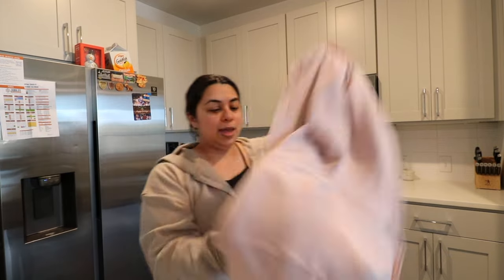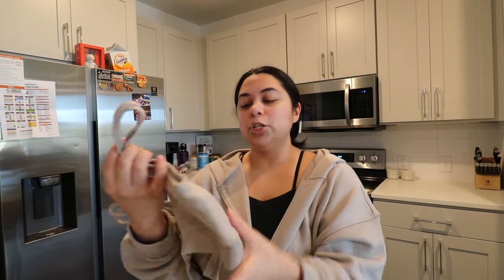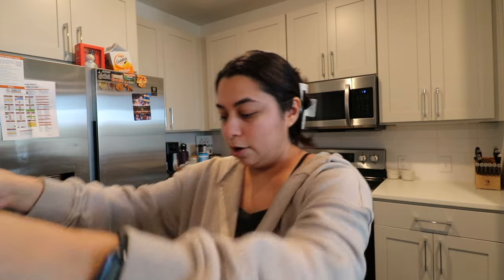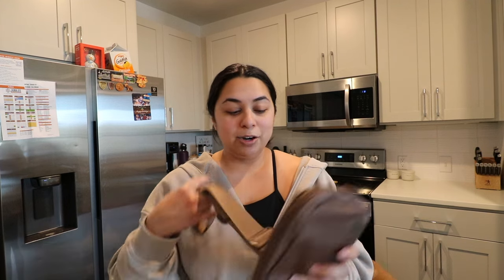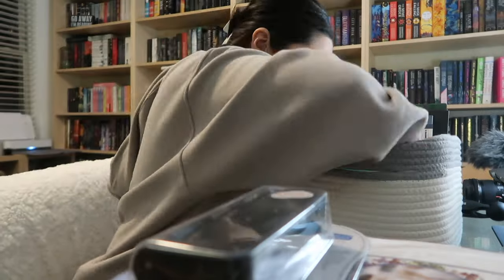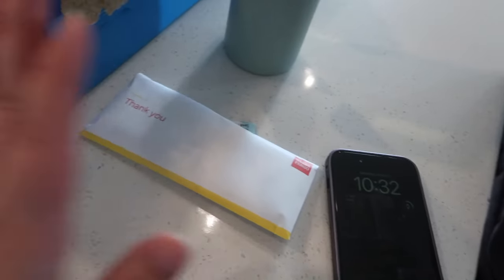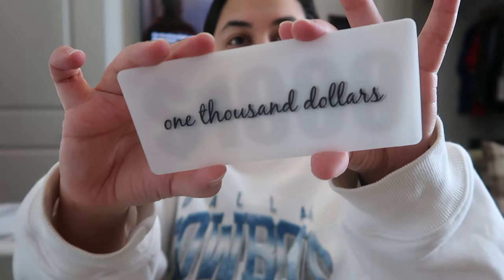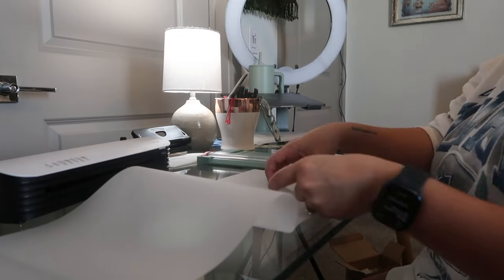Weekend VLOG | Getting crafty with my budget binder + productive weekend!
I wanted to take y'all with me this weekend and show y'all what I have been up to! I am getting really into the cash stuffing & budgeting so I spent a good amount of this weekend crafting some stuff for my binders. Such a fun weekend hope y'all enjoy this content! :D